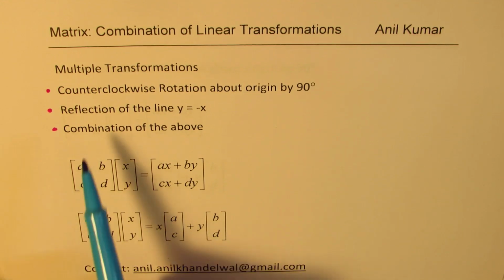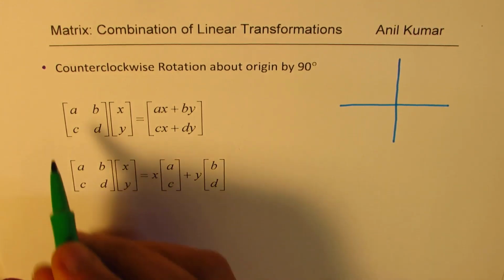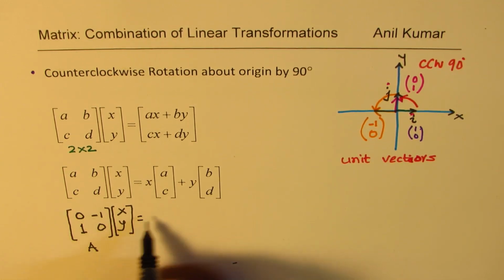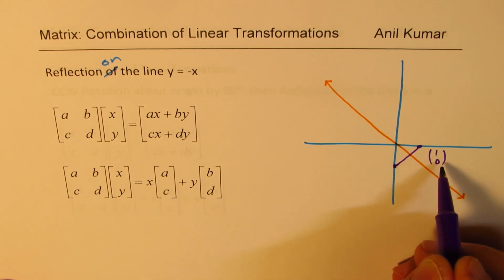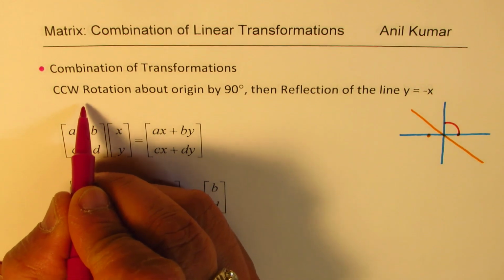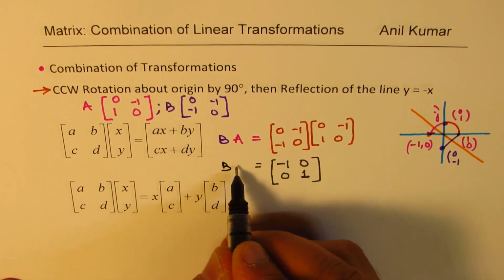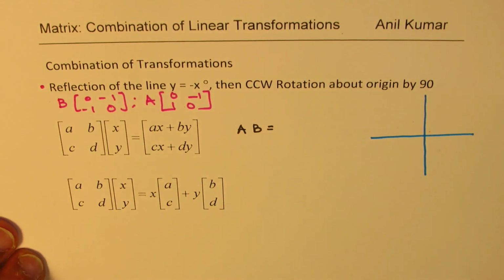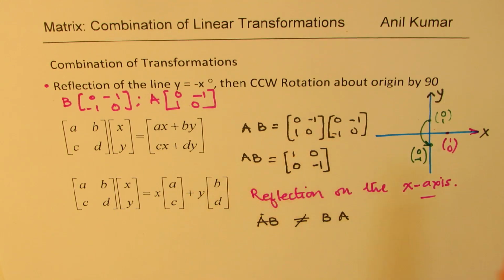Linear Transformation Combination of CCW 90 Rotation and Reflection on y = -x With Product Of Matrix